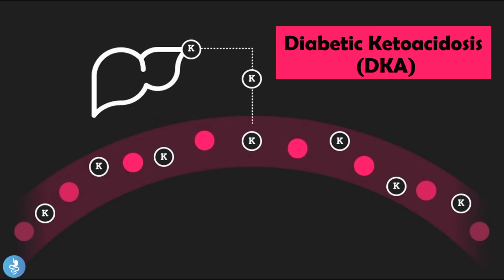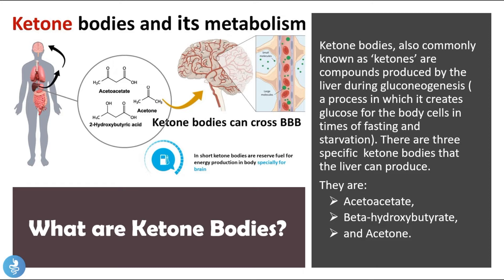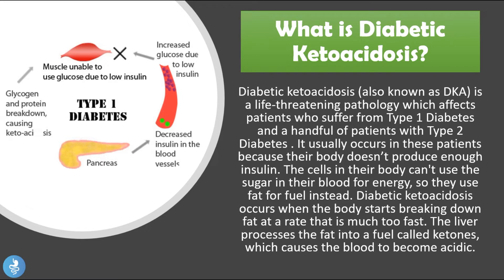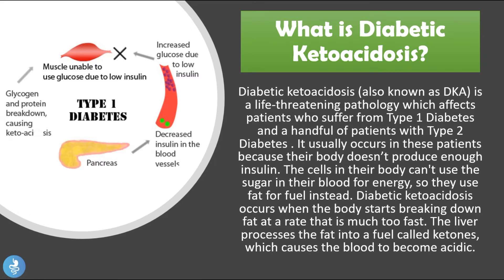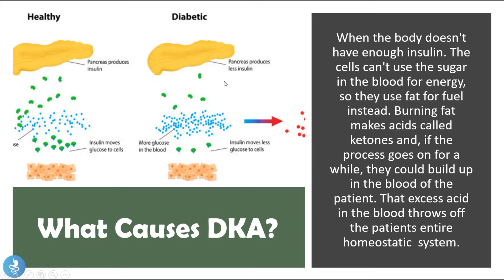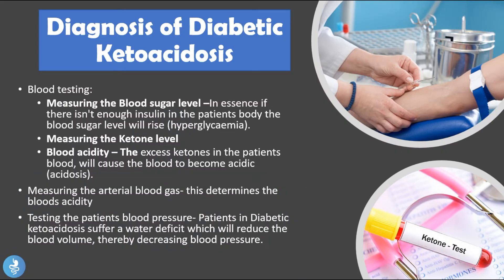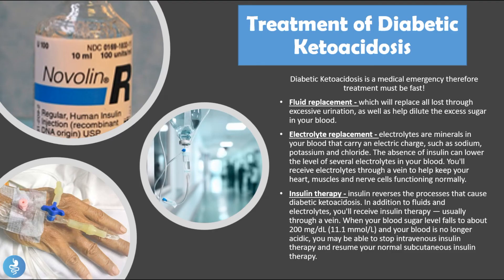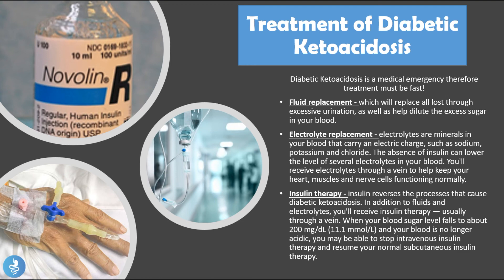Diabetic Ketoacidosis (DKA): Symptoms, Causes & Emergency Treatment Explained!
Diabetic Ketoacidosis (DKA) is a serious and potentially life-threatening complication of diabetes that requires immediate medical attention. In this video, we explain what DKA is, what causes it, and how to recognize early warning signs such as excessive thirst, nausea, confusion, and rapid breathing. You'll also learn about the risk factors, emergency treatments, and how to prevent DKA if you have Type 1 or Type 2 Diabetes. Whether you're a patient, caregiver, or healthcare student, this video is a must-watch for understanding and managing DKA effectively.